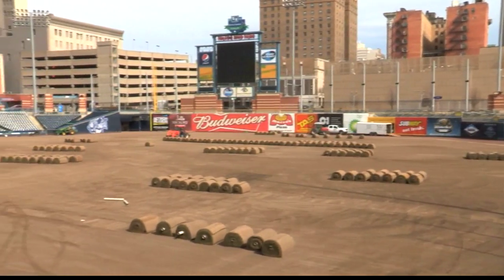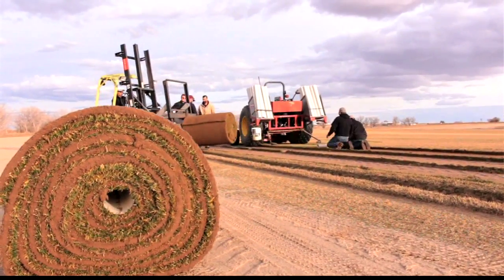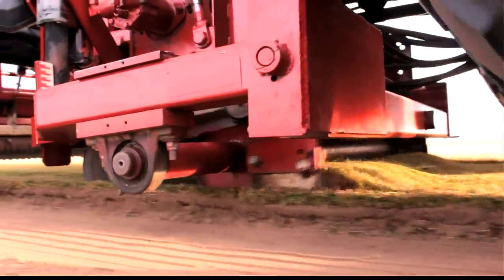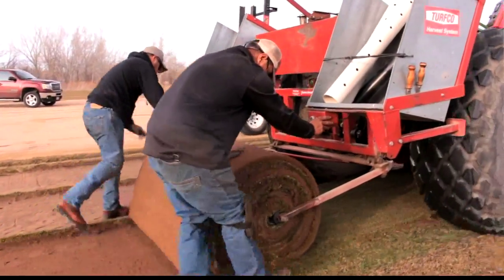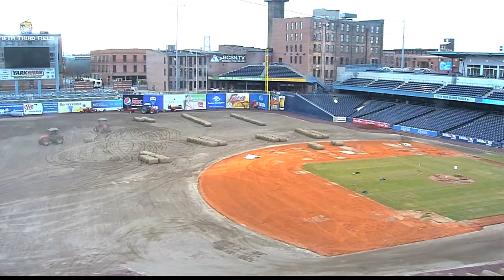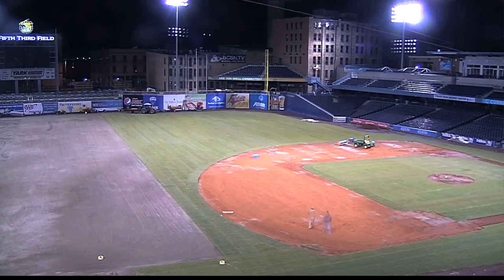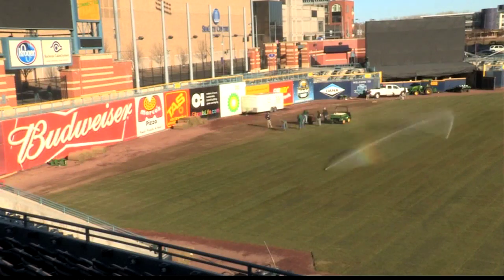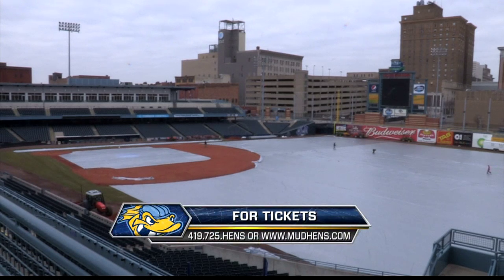Watching the Grass Grow at Fifth Third Field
The sod is on the field and Spring is in the air at Fifth Third Field in Toledo. Mud Hen Baseball is on the way!